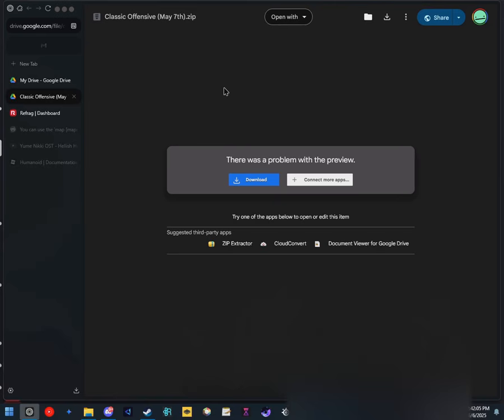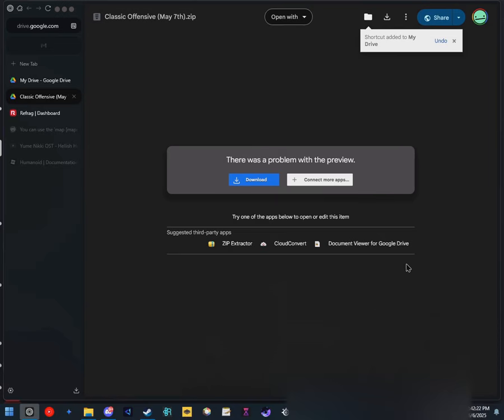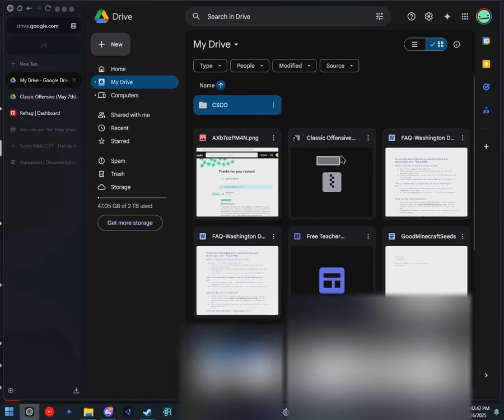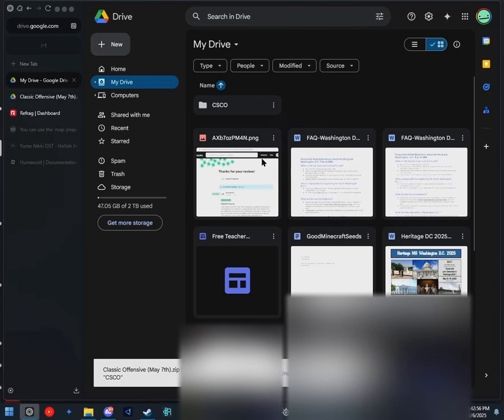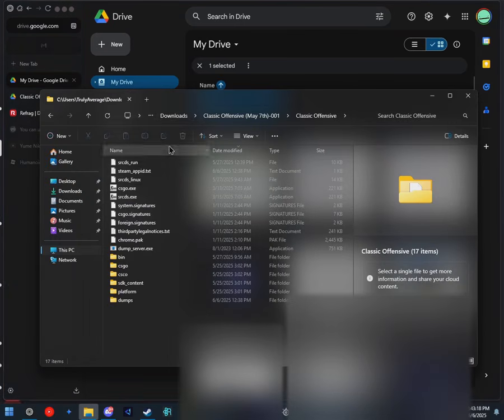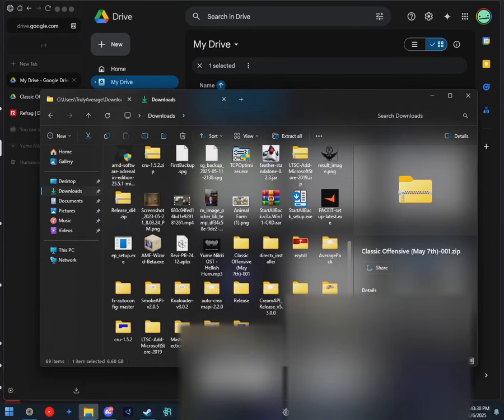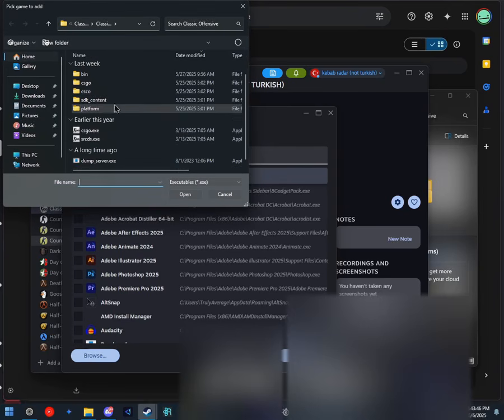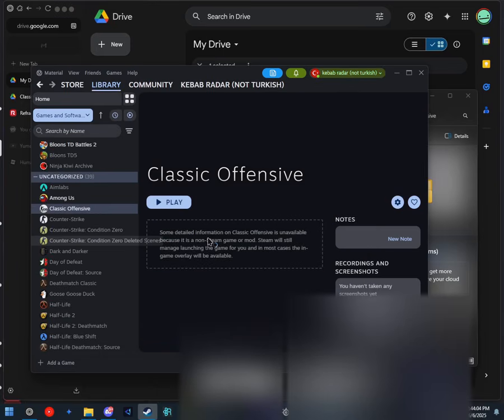How to install Classic Offensive (LATEST VERSION CSCO)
Launch Options:
-game csco/csgo -steam -language english -maxdownloadfilesizemb 200

The following is a third party leak of the Classic Offensive mod for CSGO/CS2 and is not official. When downloading third party files make sure to use a level of caution even if it seems safe.
This tutorial will show the steps necessary to download this. Mirror links coming soon!